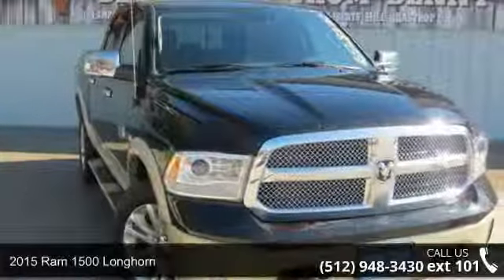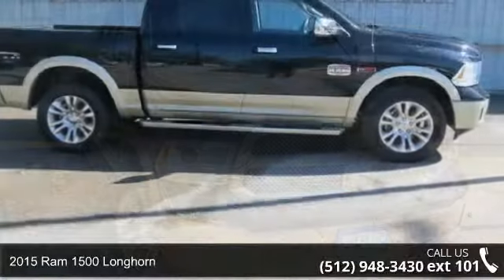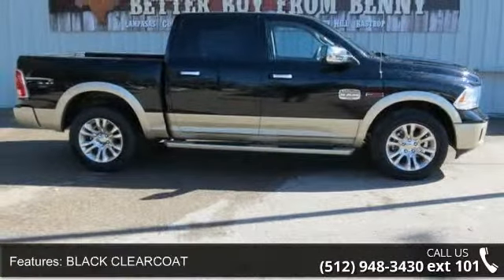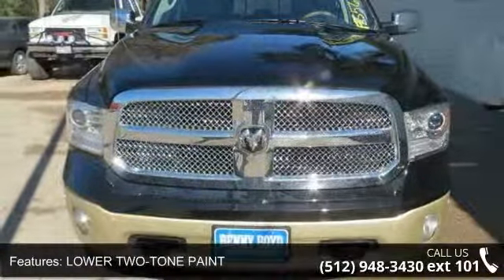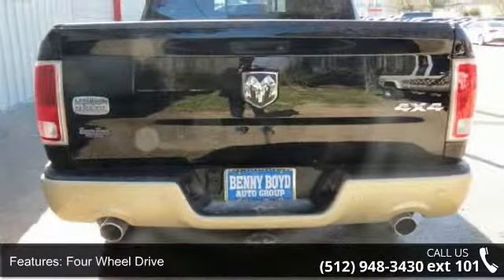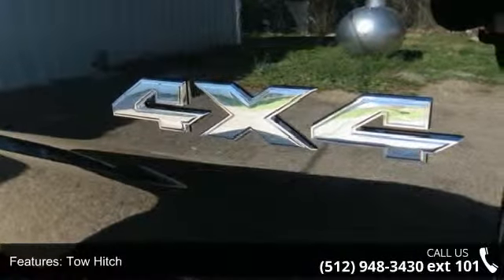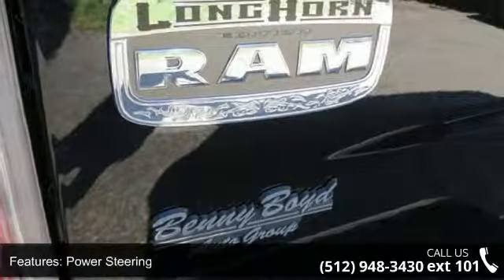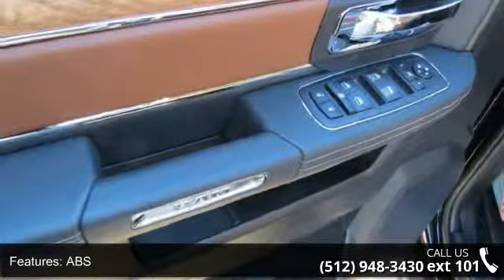2015 Ram 1500 Longhorn - Benny Boyd CDJ - Lampasas, TX 76550